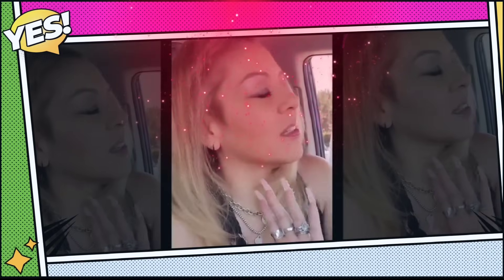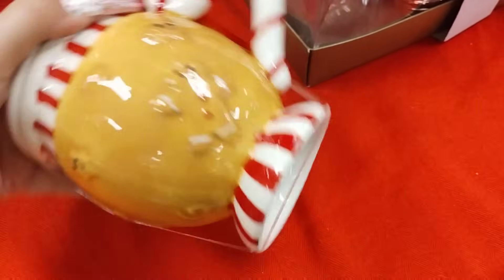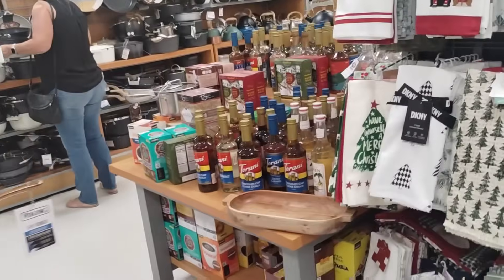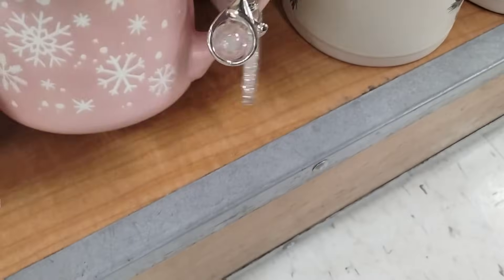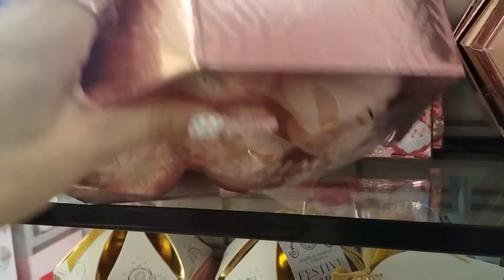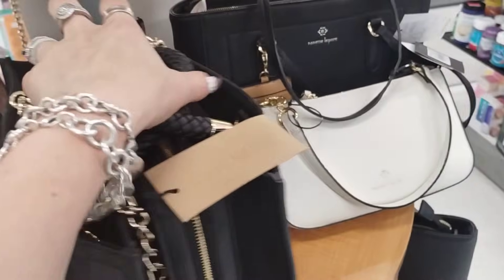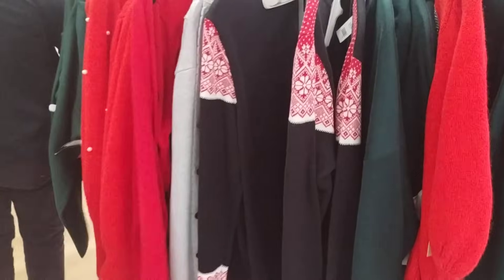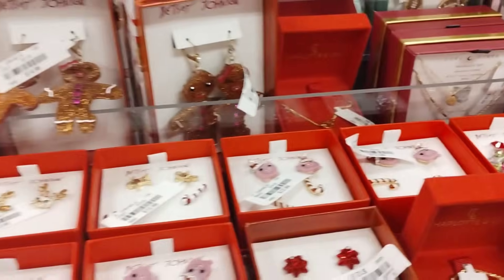TjMaxx Christmas Decor Shop With Me Vlog!! Home Decor, Fashion, Gift Sets&More!!